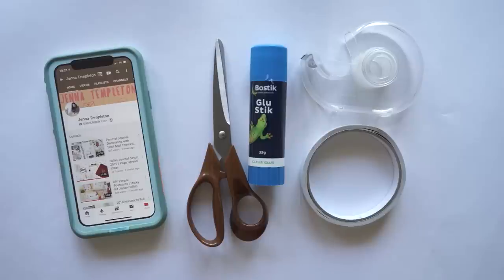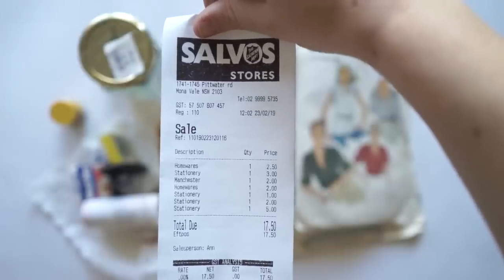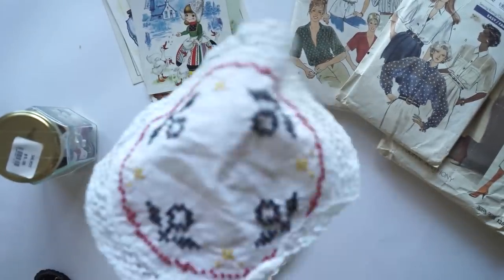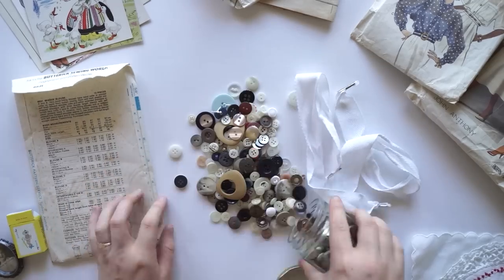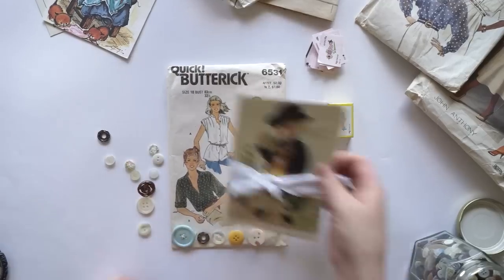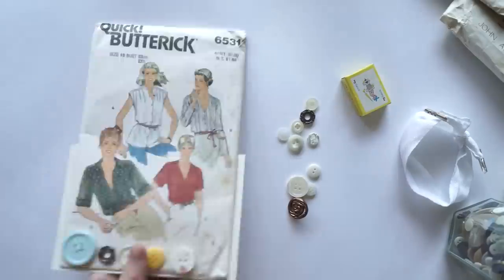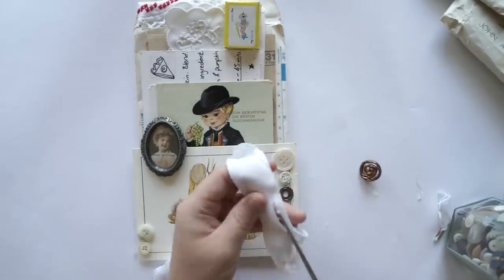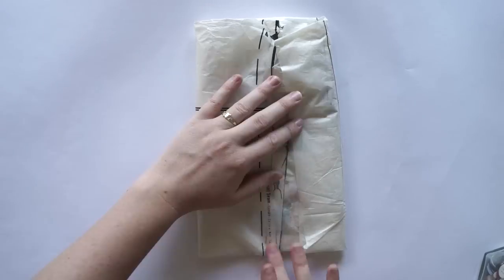Thrift Shop Pen Pal Challenge 🌻📮💌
Collaboration with Jenna Templeton!